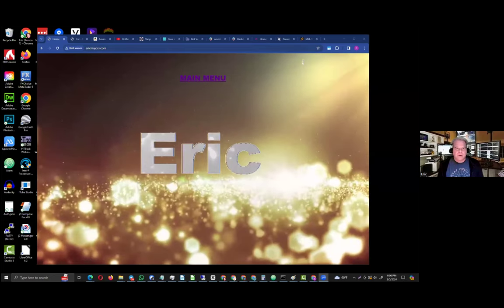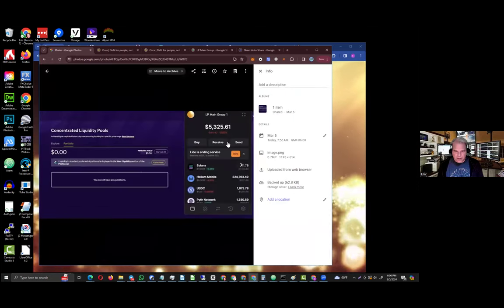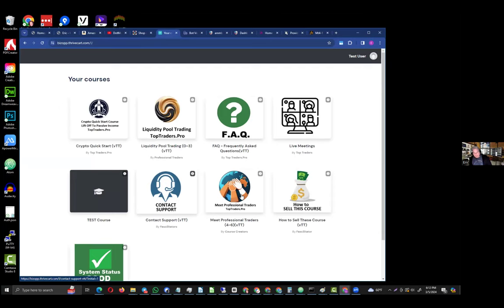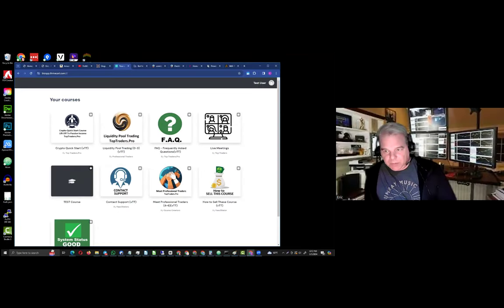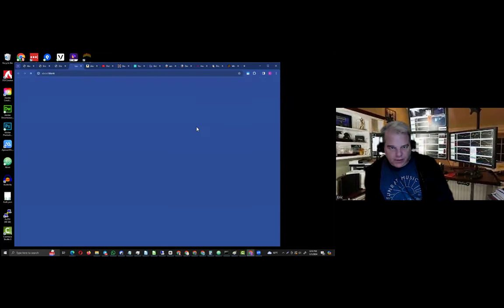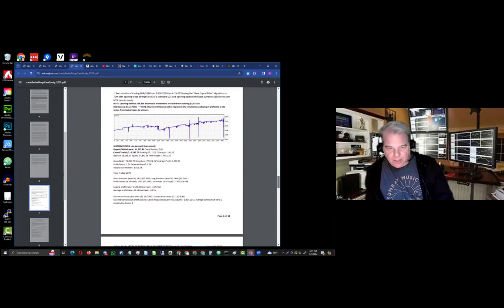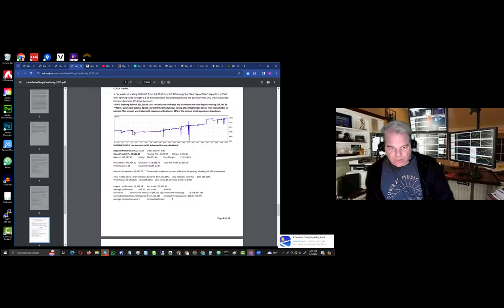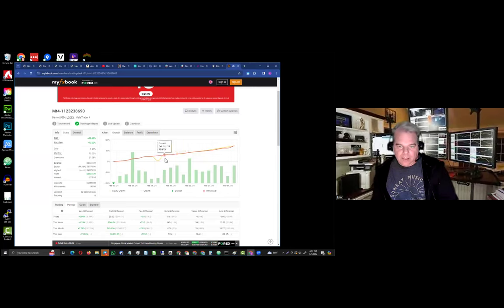Concentrated Liquidity Pools With Eric Majors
Concentrated Liquidity Pools & My Top 10 Projects

🔥Concentrated Liquidity Pools & Yield Farming With Orca

🔥Making Concentrated Liquidity Pools Easy To Understand

Discover Orca, the premier cryptocurrency trading platform on the Solana blockchain, designed for speed, affordability, and security. With Orca, trading has never been easier or more efficient, thanks to innovative features like the Fair Price Indicator and CLAMM pools for minimal slippage and maximized capital efficiency. Dive into the world of concentrated liquidity by providing to Orca's CLAMM pools, where you can earn through trading fees and token emissions. Since its governance token launch on August 9, 2021, Orca has been empowering users with direct involvement in its future. Compatible with a broad range of wallets and fully mobile-friendly, Orca ensures you can trade anytime, anywhere with peace of mind, backed by rigorous audits from Kudelski and Neodyme. However, as with any cutting-edge platform, users should be aware of the inherent risks, including smart contract vulnerabilities and divergence loss. Join us as we unravel the features, benefits, and safety measures of Orca, making it your go-to platform for trading on Solana.

Featured Sections:
Orca's Unique Trading Experience
Governance Token & User Empowerment
Wallet Compatibility & Mobile Trading
Safety First: Audits and Risk Awareness
Earning Fees and Rewards on Orca
Dive Deeper into Orca:
Understanding Orca's Governance
The Safety Nets: Audits by Kudelski and Neodyme
Navigating Risks: Smart Contract Vulnerabilities & Divergence Loss
The Ultimate Guide to Wallet Compatibility

Maximizing Earnings: Liquidity Provision and Fee Harvesting

00:00 HOW TO CONTACT ME
01:30 MEET ERIC MAJORS
33:59 OVERVIEW
44:20 TESTIMONIALS
48:02 Q&A